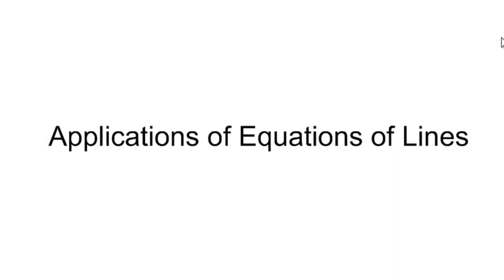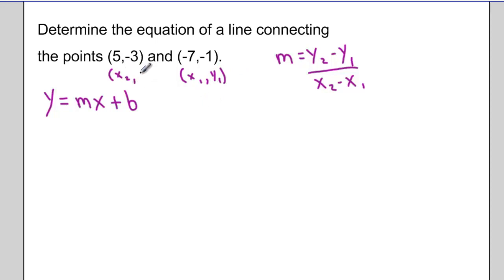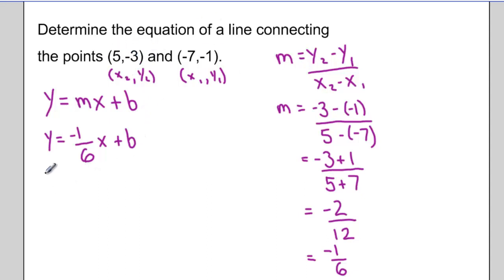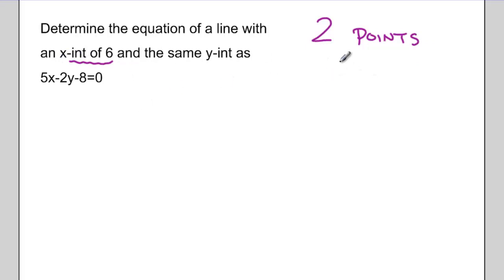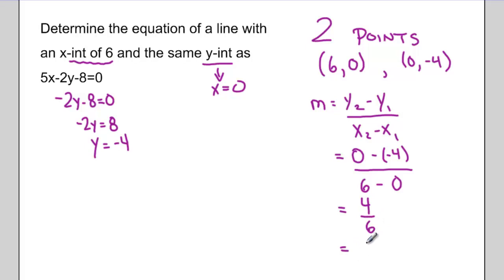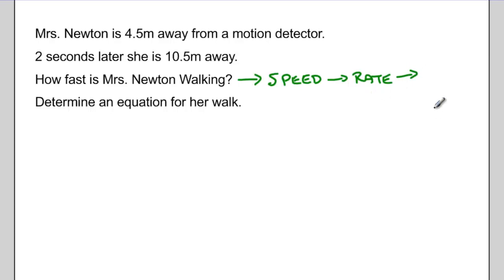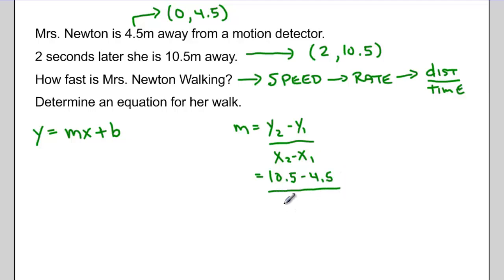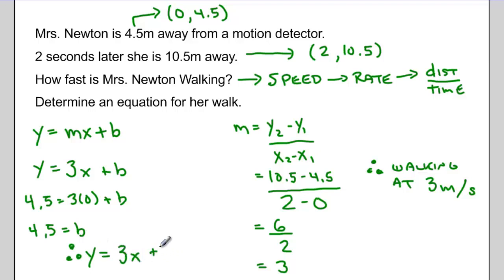Applications of Equations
Some applicaton problems for finding the equations of lines.